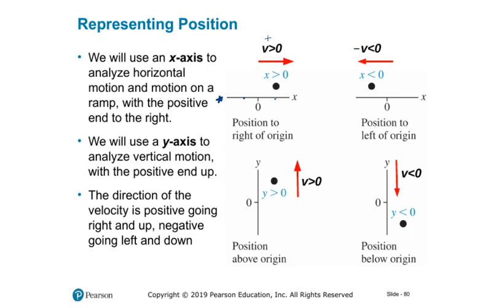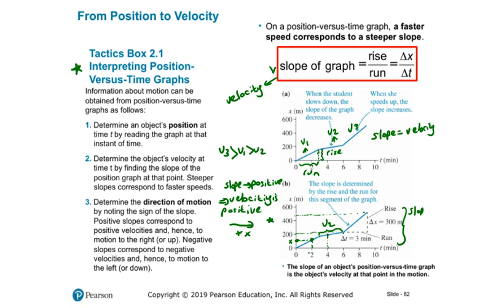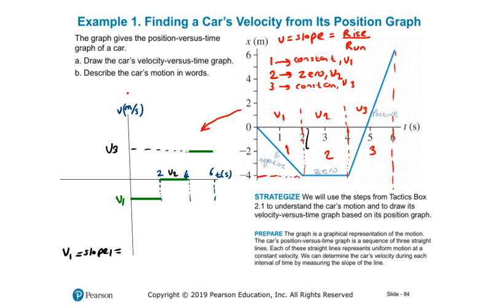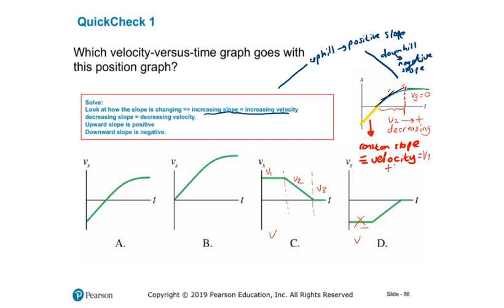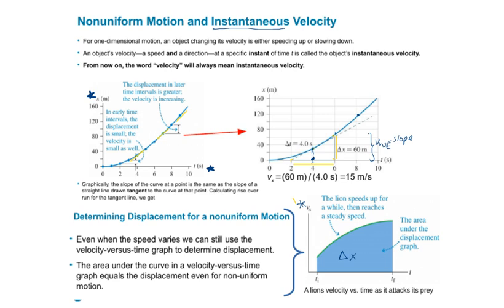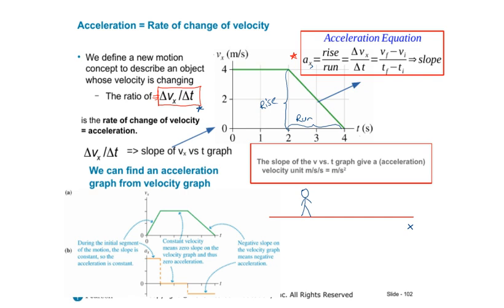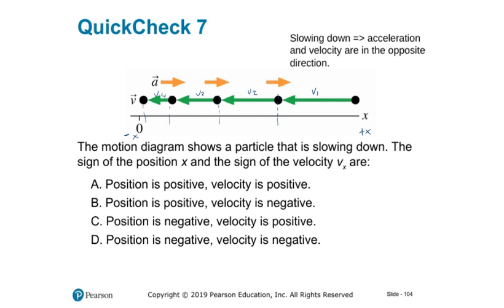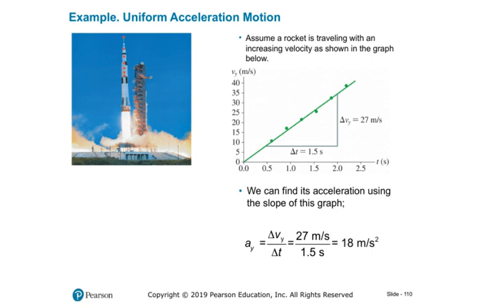Uniform and Nonuniform 1D motions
This video covers motion with constant velocity (uniform) and changing velocity (nonuniform).